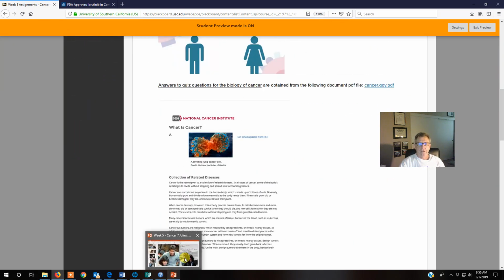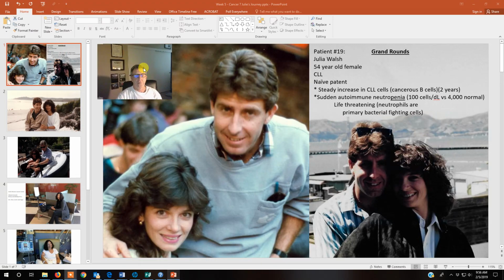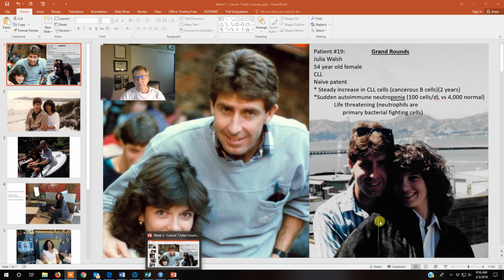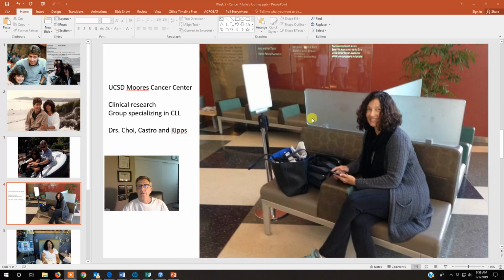Week 5 cancer ice video 20190205 094612